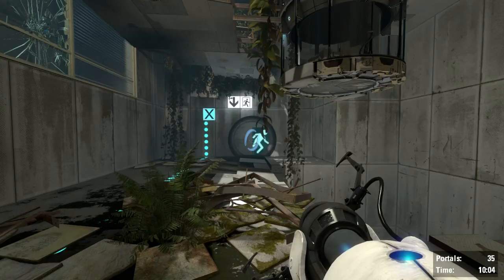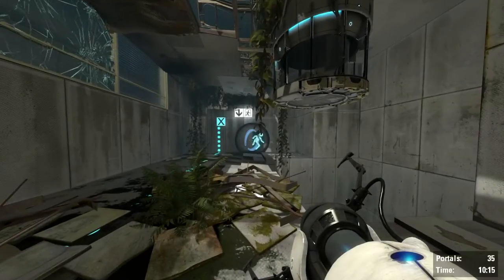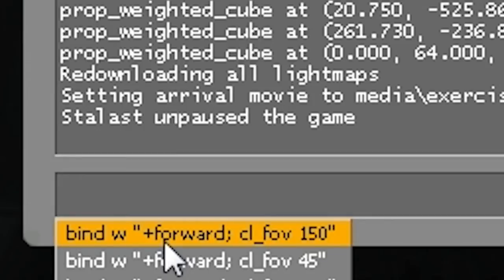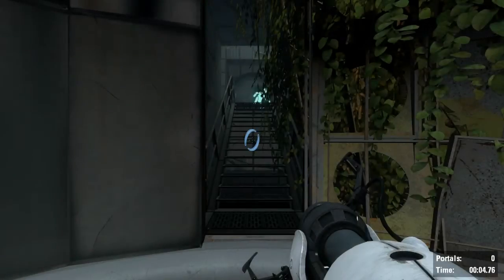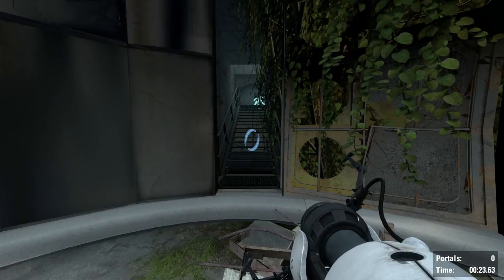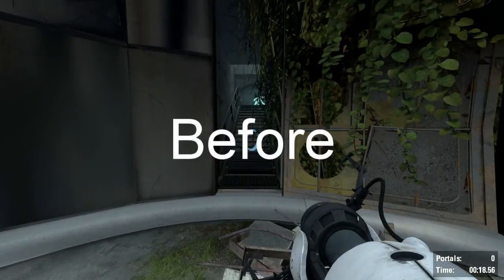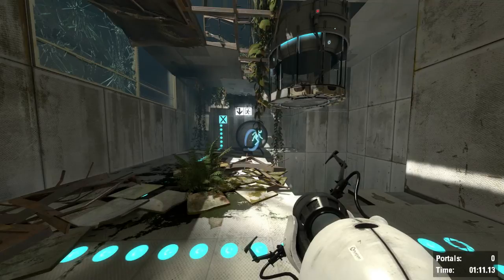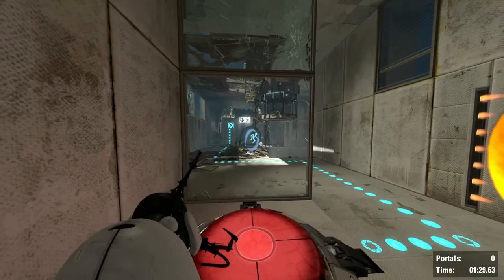Permanent FOV in Portal 2 and Change Portal Gun Position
This tutorial covers the following:
- Permanently adjust FOV (field of view)
- Change portal gun position
- Hold portal gun in left hand

Copy Pasta:
FOV: bind w "+forward; cl_fov 110"
Further away Portal Gun: viewmodel_offset_y 6
Left-handed: viewmodel_offset_x -14

If you have any questions just put them in the comments section and I'll try to answer them.